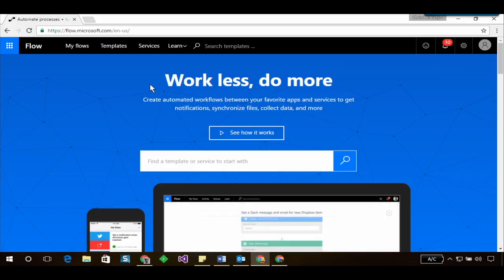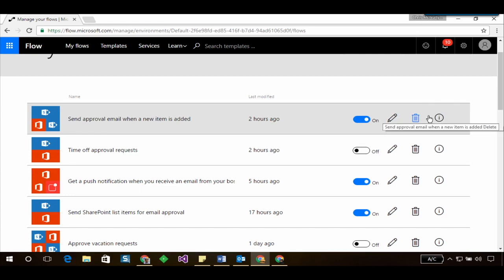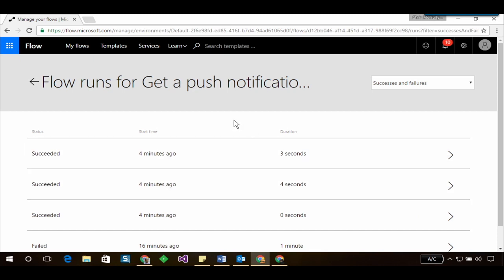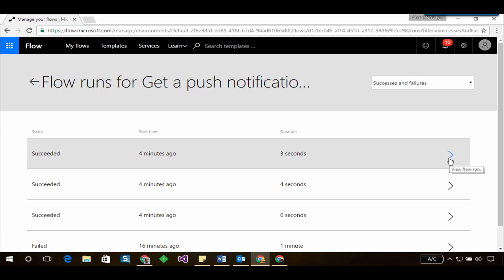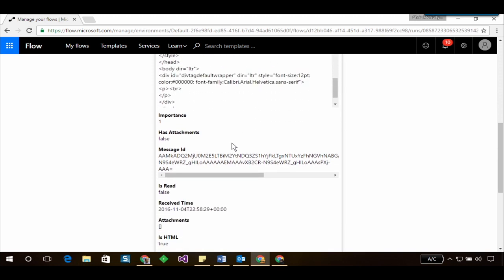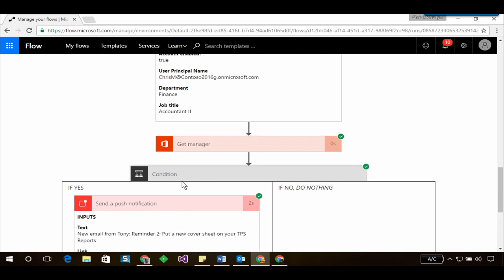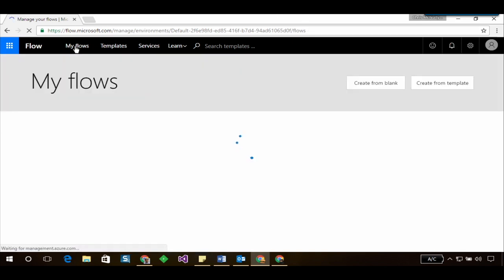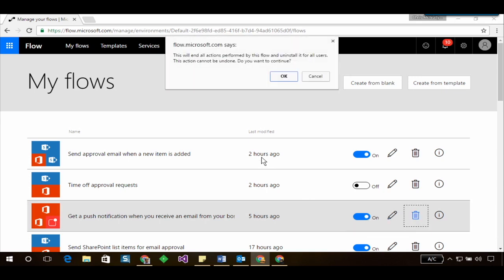Manage a Flow Guided Learning (2-1)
Watch this learning course to learn how to get started with Microsoft Flow.